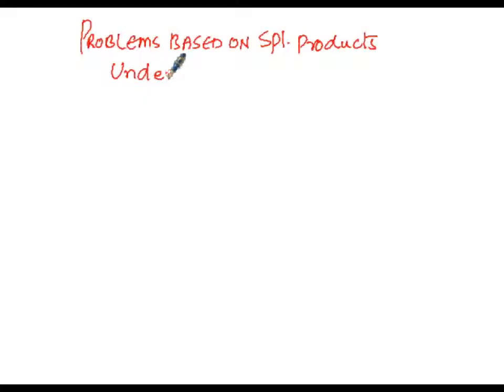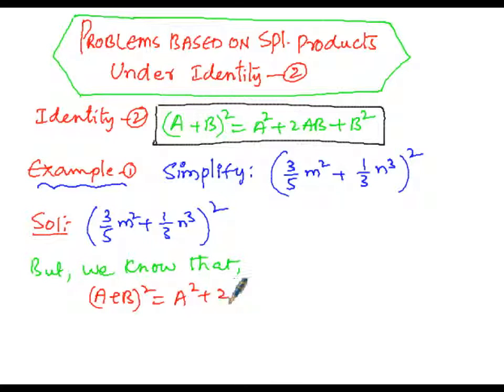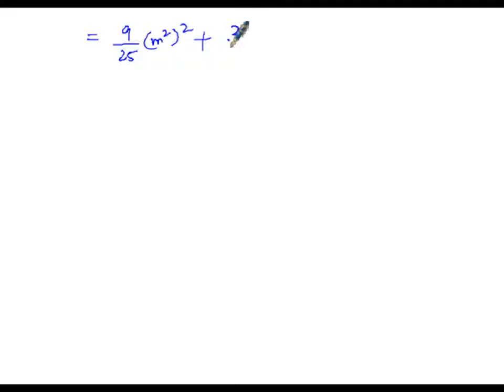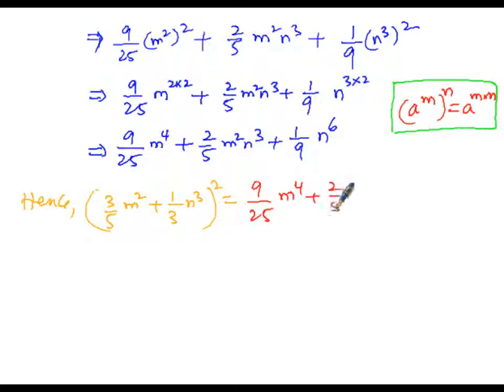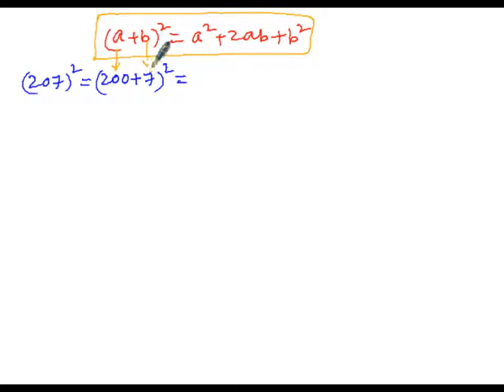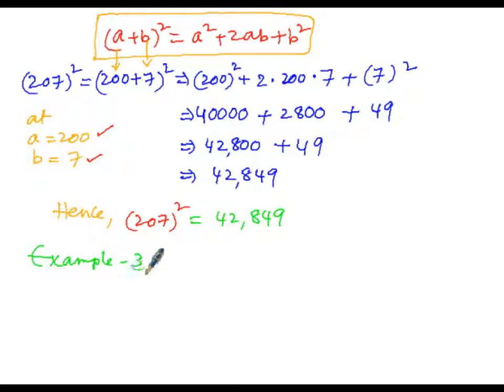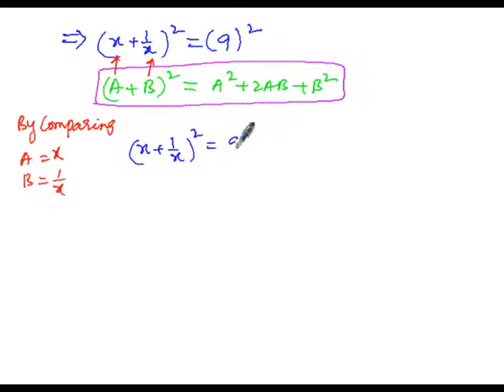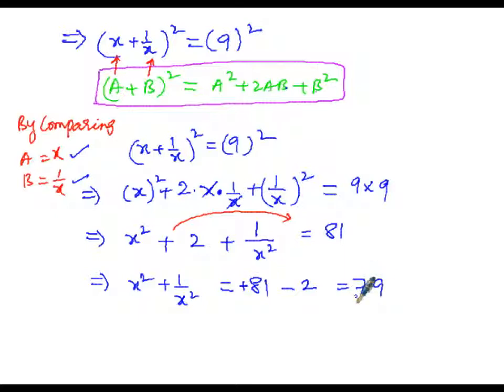Algebra Problems based on Special Products Identity#2